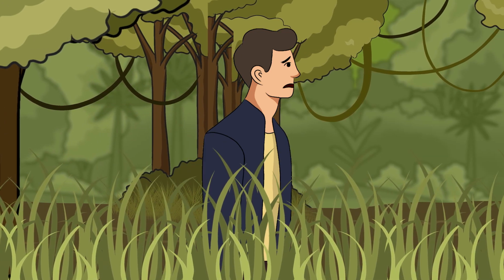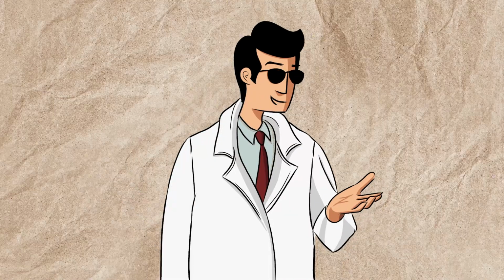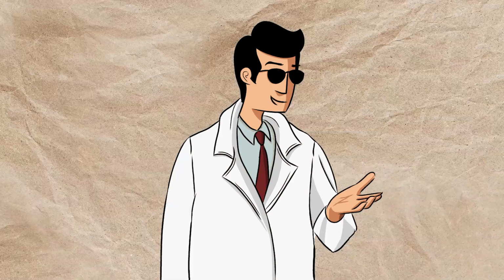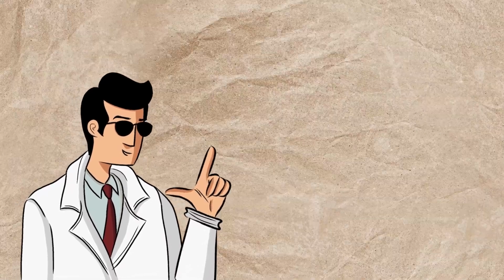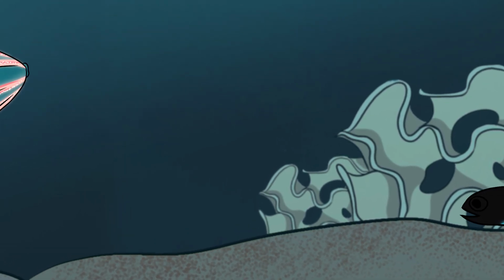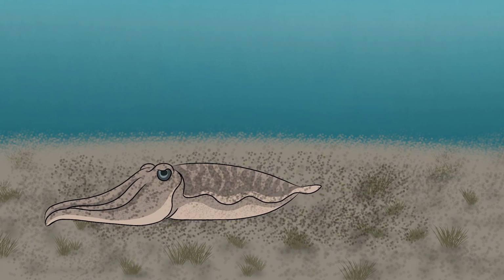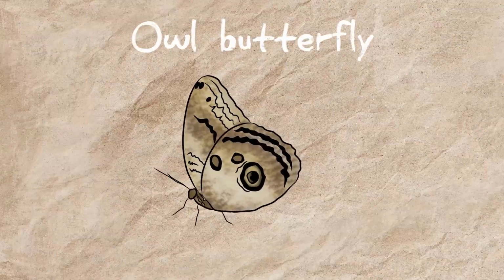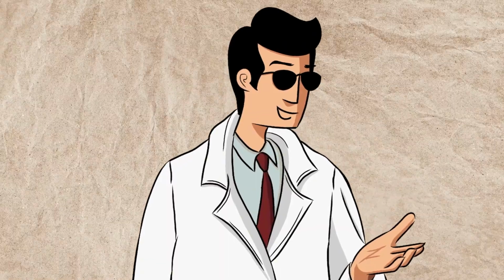How Do Animals Camouflage? (Could Humans also Camouflage?) | Animated Science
In this video, we’ll uncover the fascinating science of animal camouflage, where creatures use color-changing skin, mimicry, and stealth adaptations to survive in the wild. From chameleons that shift colors to octopuses that become virtually invisible, nature has evolved some of the most advanced survival mechanisms on the planet. Using pigment cells, structural light reflection, and mind-blowing shape-shifting abilities, these animals can blend into their surroundings, evade predators, and ambush prey with precision.

But could humans ever develop the same ability? Scientists are already working on invisibility cloaks, adaptive camouflage suits, and cutting-edge military stealth technology inspired by nature’s best illusionists. Advances in nanotechnology, metamaterials, and biomimicry are bringing us closer to real-life invisibility. Could future soldiers, explorers, or even everyday people one day disappear like an octopus?

Join us as we explore how camouflage works, why animals evolve this survival strategy, and the latest breakthroughs in invisibility technology that could change the future of science, military defense, and everyday life. Don’t miss this deep dive into the world of natural invisibility, evolutionary adaptations, and futuristic stealth innovations!

Timestamp:
0:00 How Do Animals Camouflage?
0:54 What is camouflage?
2:21 How does camouflage work?
4:23 Why Do Animals Camouflage?
6:24 Could humans Camouflage?